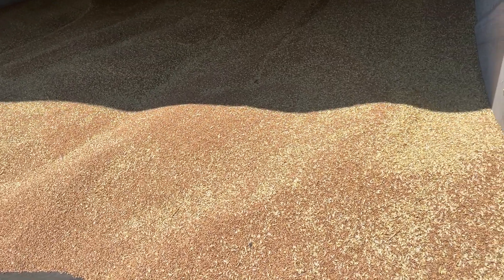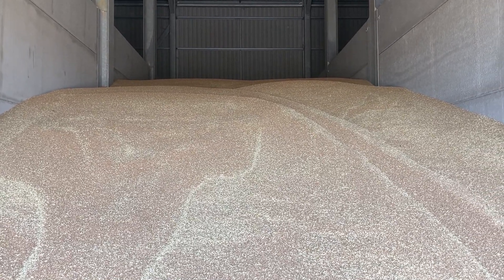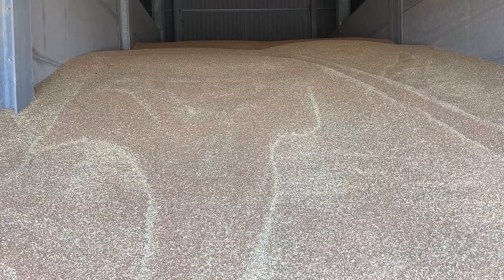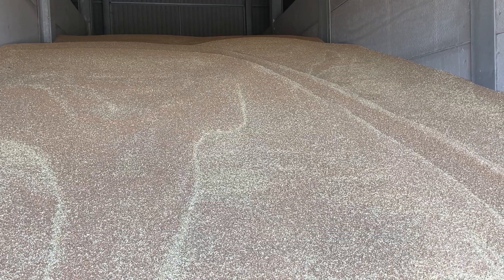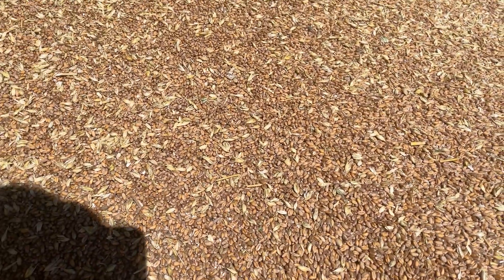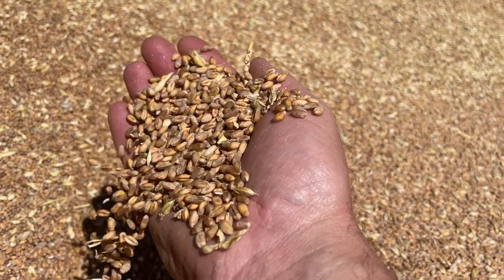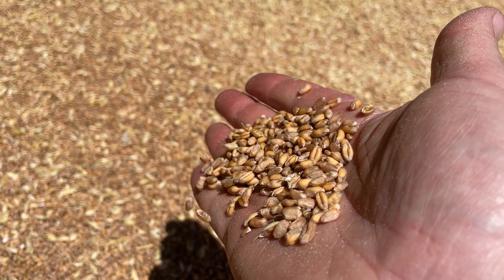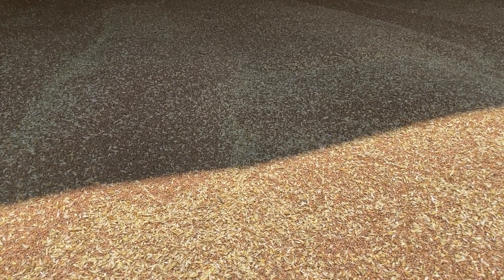Harvest 2022 Day 21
A quick update on the seed crop of DSV Champion wheat that we have grown with an understory of white clover. The 3 fields have been harvested and have averaged 10.98t/ha which is a brilliant result with the dry weather. We have cut back on the artificial inputs on these fields as well so it’s a very satisfying. Samples have been sent in for analysis to check for germination and to look for any weed seeds that have been harvested with the wheat. The fields had no issues with their pre harvest inspection so hope that they should pass with no issues.